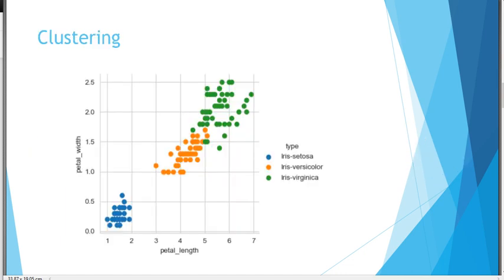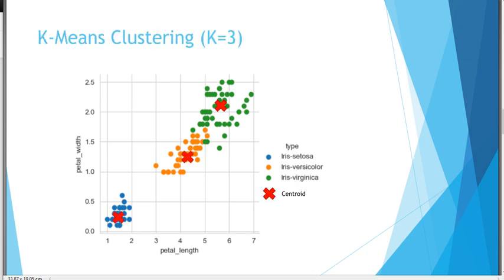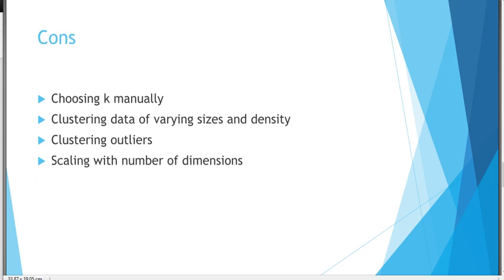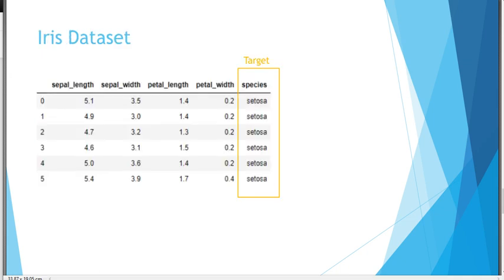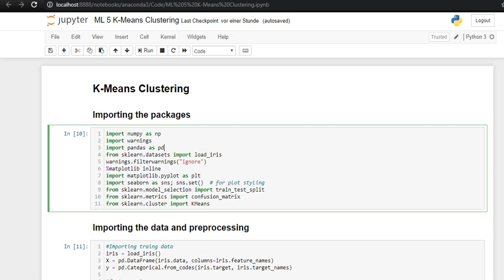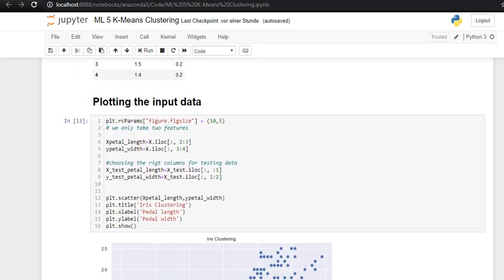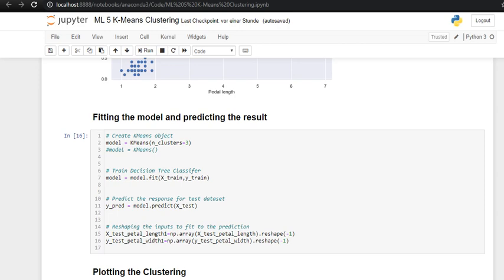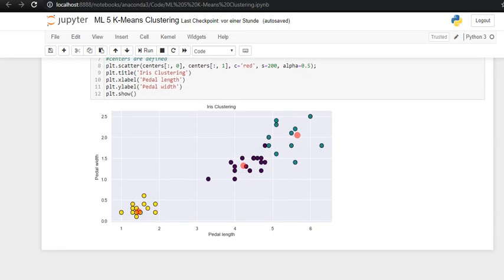K-Means Clustering in Python (Iris Data) | Machine Learning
Today we will cover the topic K-Means Clustering with Python. We are using an Iris dataset to predict a specific Iris class.
Firstly we will see the basics behind it and then we will dive into the python code to see how to implement the prediction.

Hi and welcome to the ML and Data Science channel.
My mission is to teach and learn more about ML, Mathematics, Artificial Intelligence and Data Science.